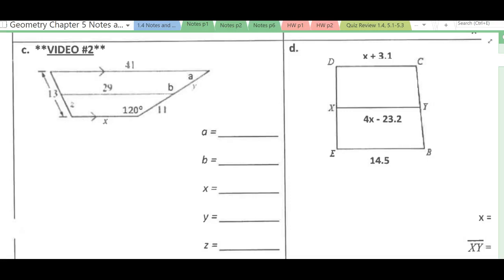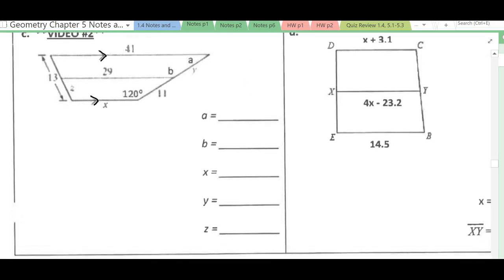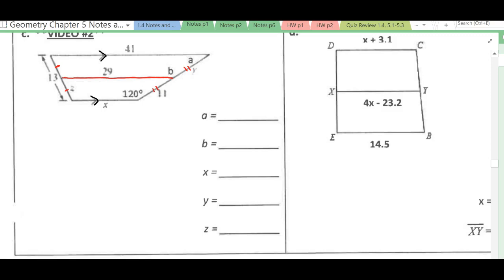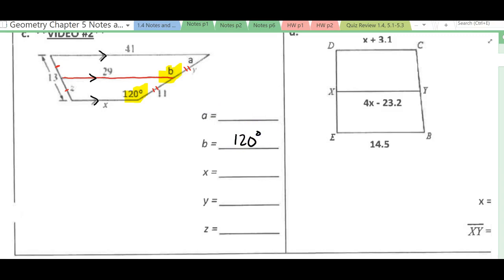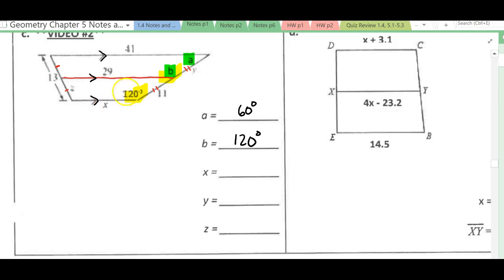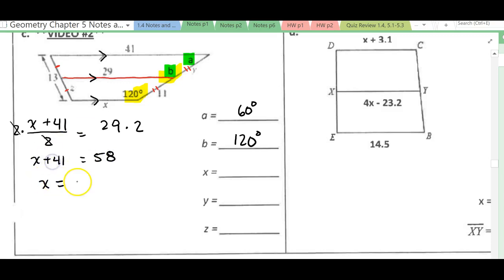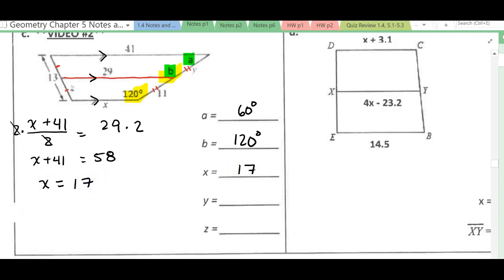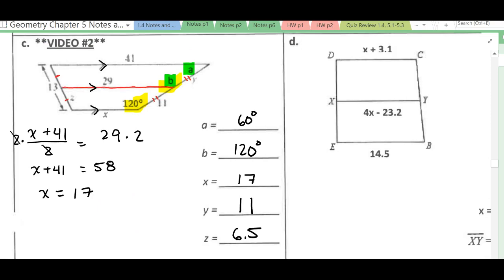Chapter 5 Midsegments video #5